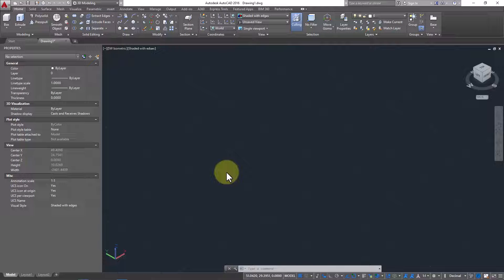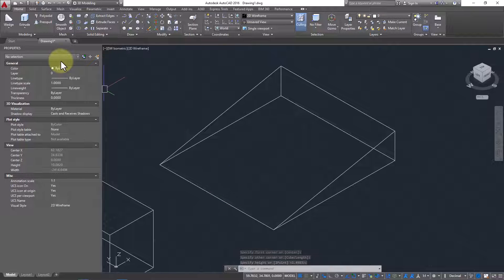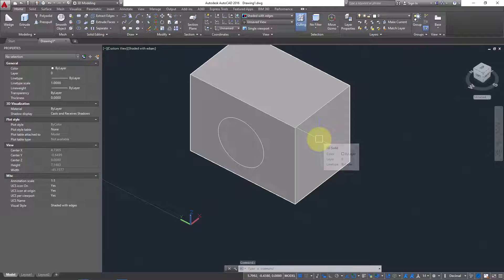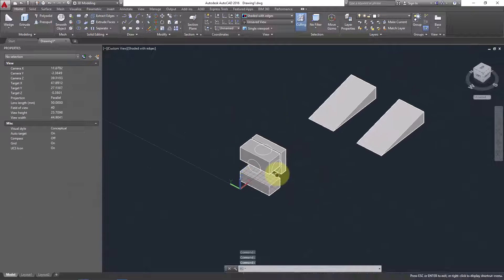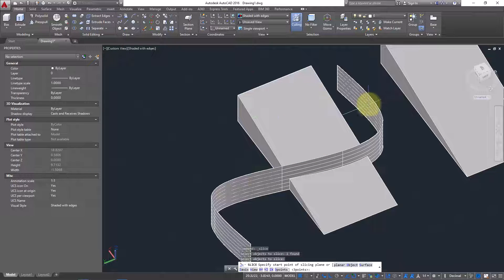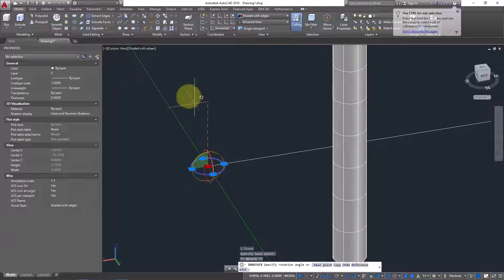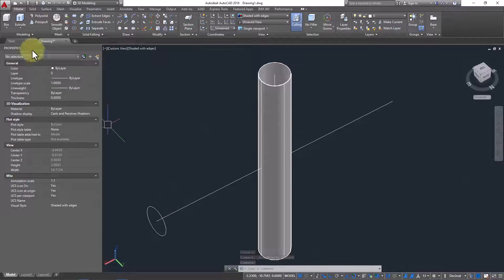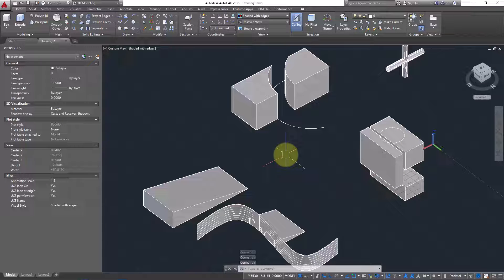How to Use Slice Command in AutoCAD 3D | AutoCAD 3D Tutorial for Beginners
About This Video:
Hallo Everyone! In this video you will learn how to use slice command in AutoCAD 3d by using 3point , plane and surface method.

About Me:
Hello Everyone! My name is Hammad Sayed and I welcome all of you on my channel. I'm certified trainer of Graphic Designing , Video Editing , Motion Graphics , 3D Designing and Digital Marketing with 10 years of professional teaching experience.
My aim to provide free e-learning education about design applications used in various fields  of designing like graphic , web, fashion, architectural and interior designing with unique techniques & tools , theory and concepts. you can learn from where ever you are at zero cost yes it totally free from scratch to finish, you will become absolute professional.